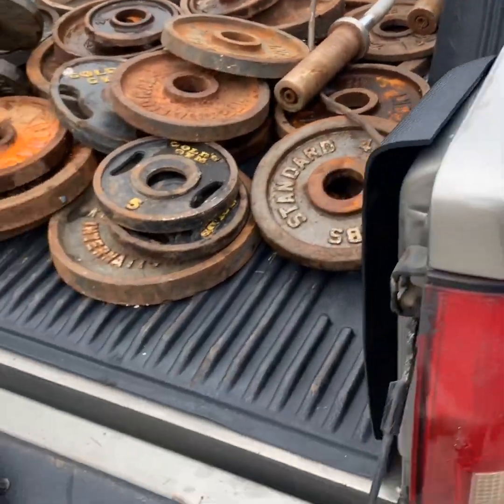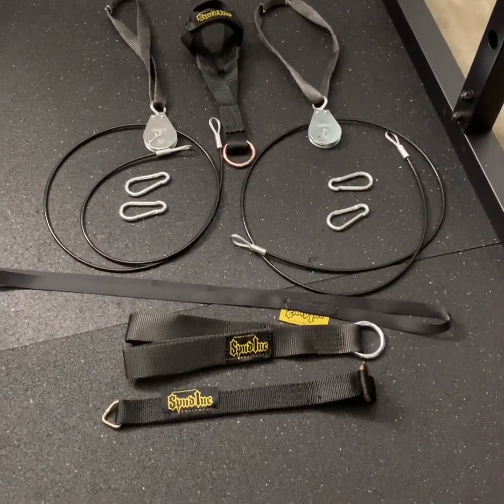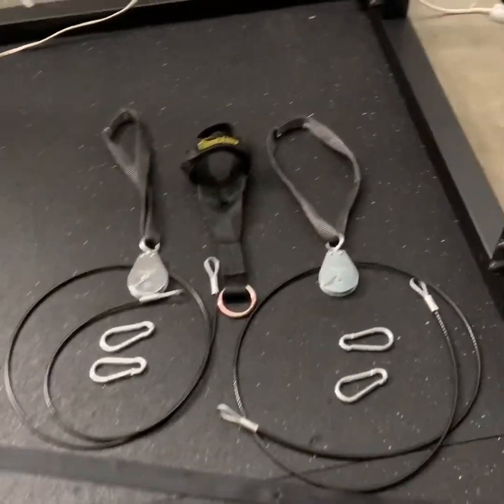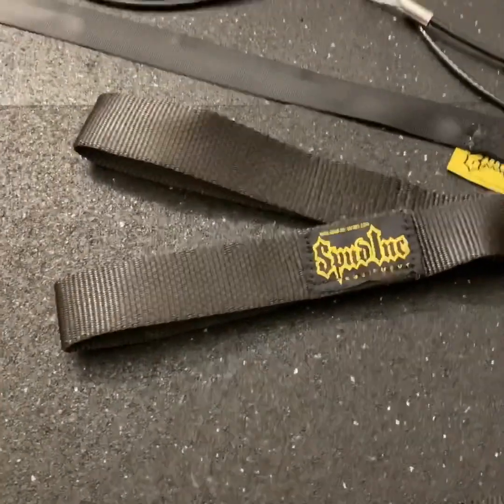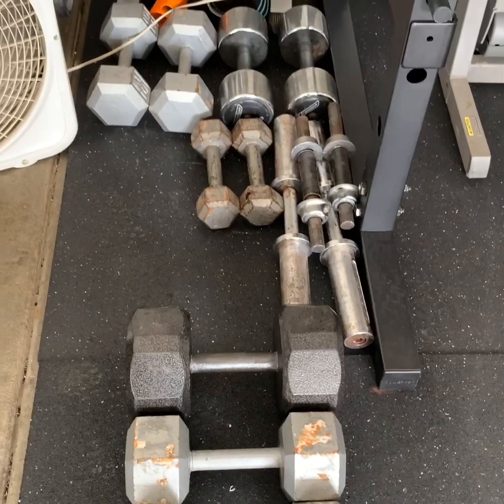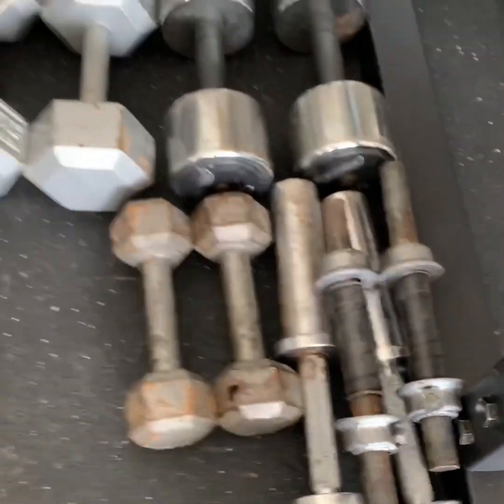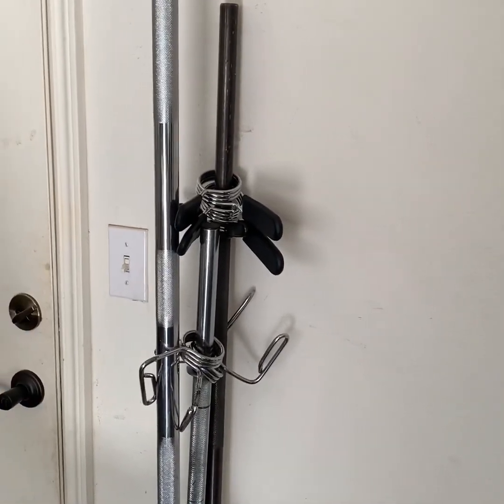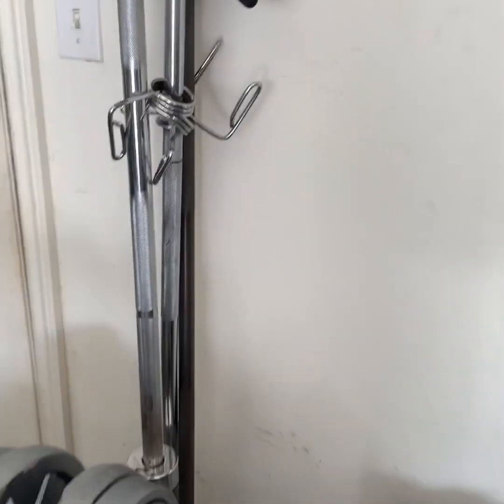Building a old school home gym